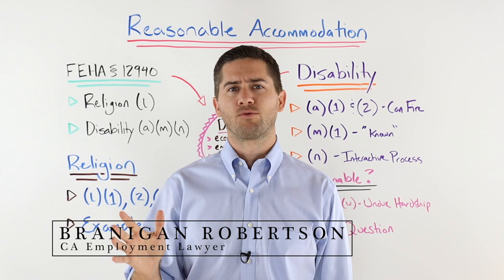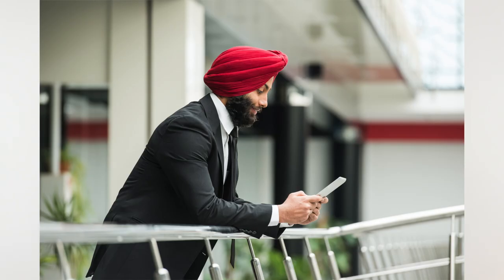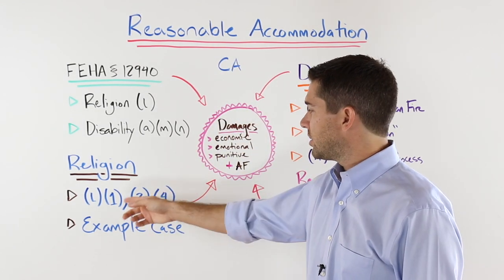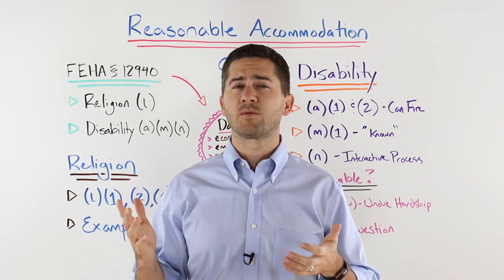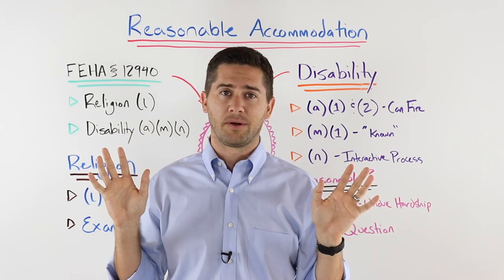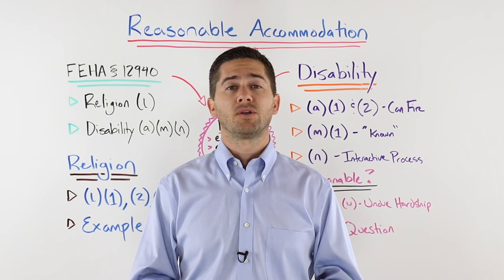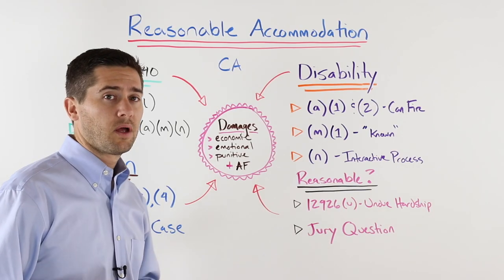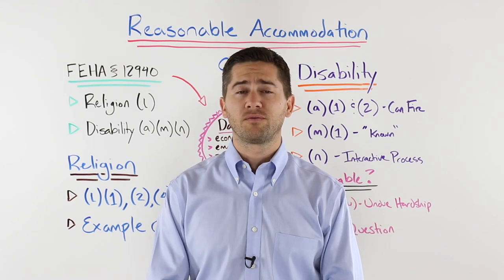CA Reasonable Accommodation Law Explained by an Employment Lawyer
This video details CA's law regarding reasonable accommodations. What are they? Who is entitled to them? And if your employer refuses to give you one, what are the monetary remedies available to you. This video was made by Branigan Robertson, a California employment lawyer.

Branigan Robertson is an employment lawyer in Orange County, California. His firm exclusively represents employees in lawsuits against their employers.